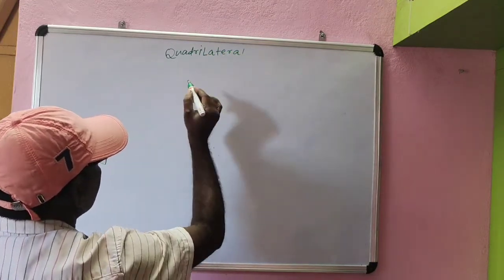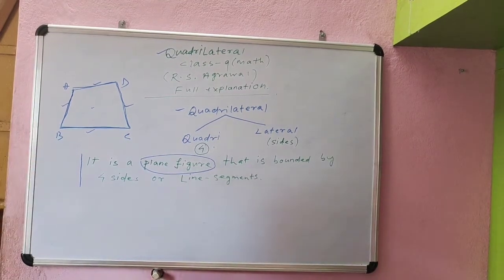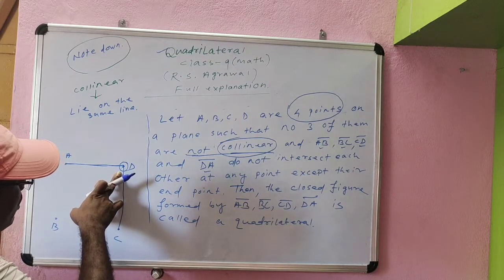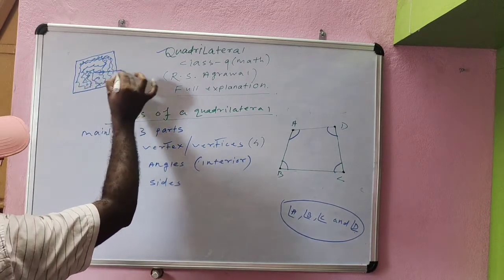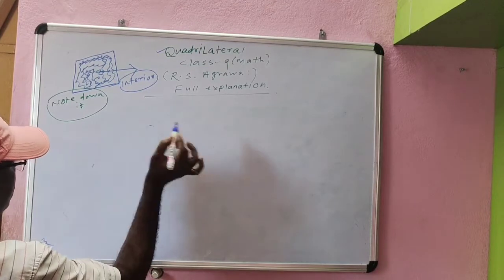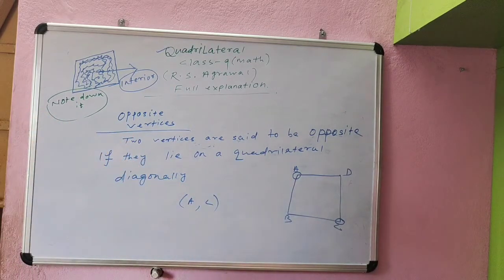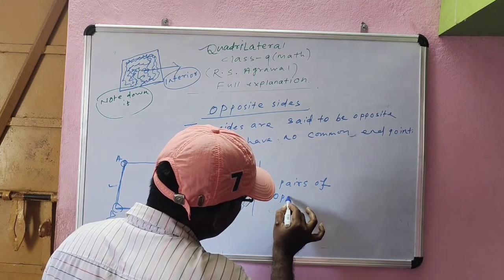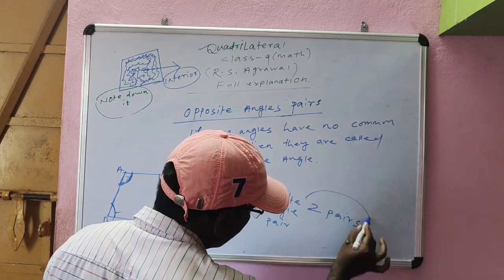Quadrilateral | R.S Aggarwal Chapter 10 Class 9 Full Explanation Part 1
Hello students.
 I am Mr.D.P Nayak
Thanks for the support ❤️.
please keep sharing this video for my help🙂

quadrilateral class 9
magnet brains
class 9 math
R.S Agarwal